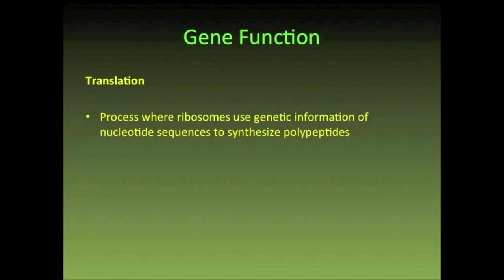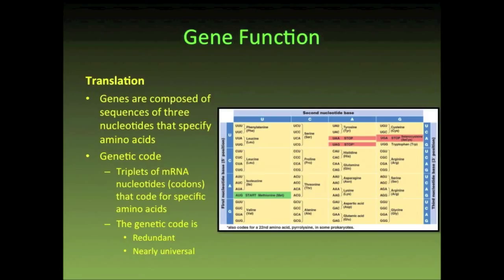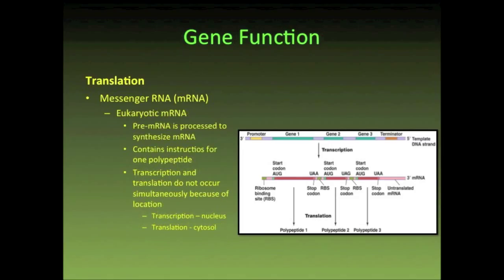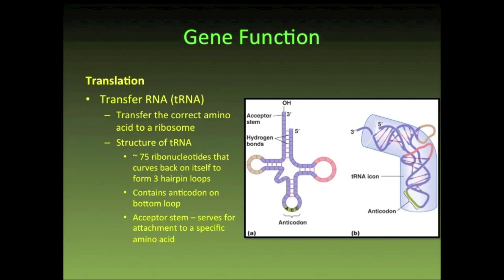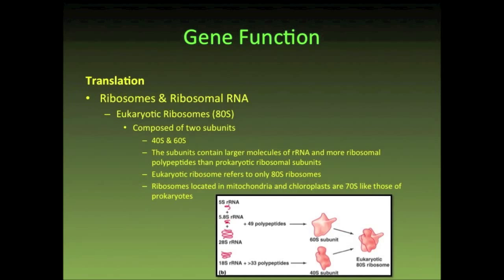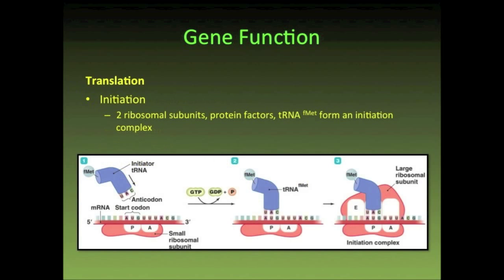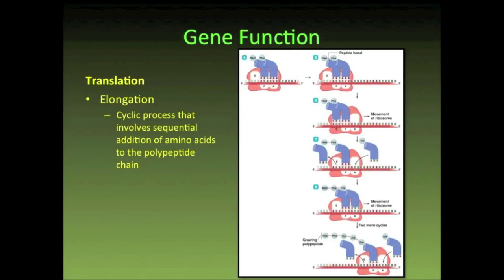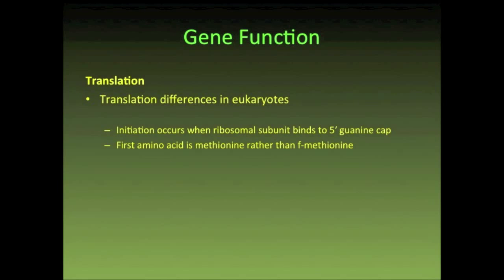MICROBIAL GENETICS: GENE FUNCTION PART 2